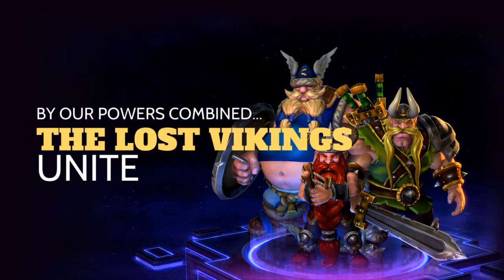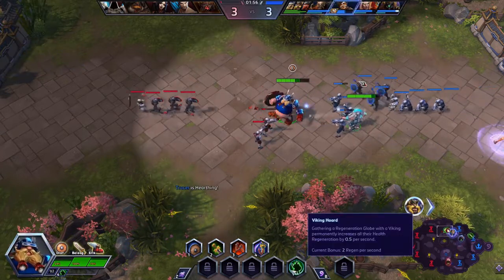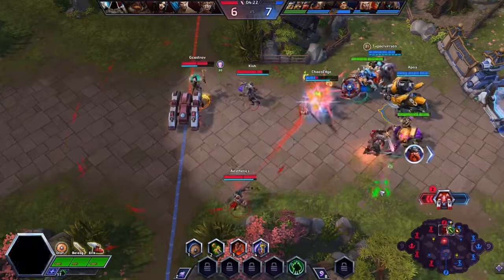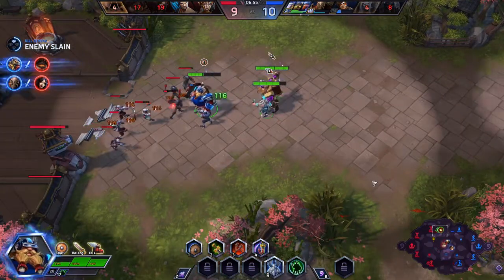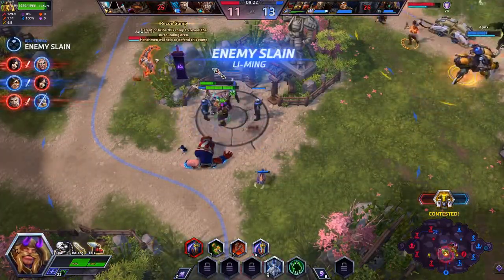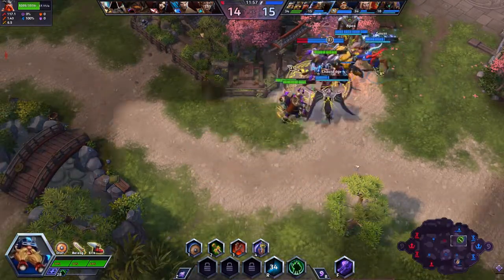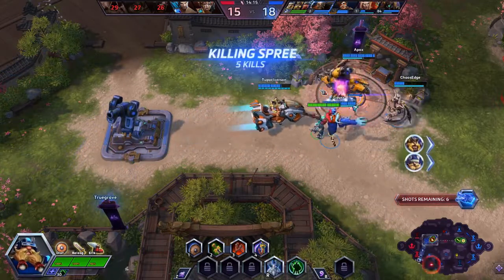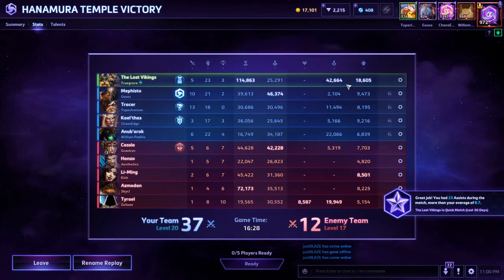Heroes of the Storm: The Lost Vikings Unite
I almost always play TLV with split soaking and pushing lanes but for this game I wanted to test out uniting the vikings and keeping them together throughout.  Bit of a different play style, though I still relied on Baleog for my damage.

Talents used in this game.
1: Explosive Attacks
4: Pain Don't Hurt
7: Baleog the Fierce
10: Play Again!
13: Nordic Attack Squad
16: Executioner
20: Fury of the Storm